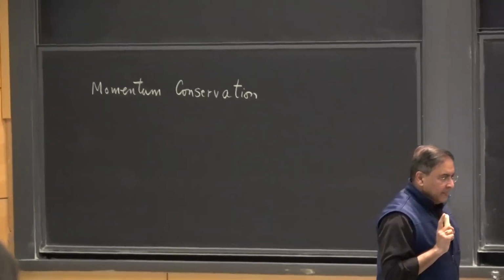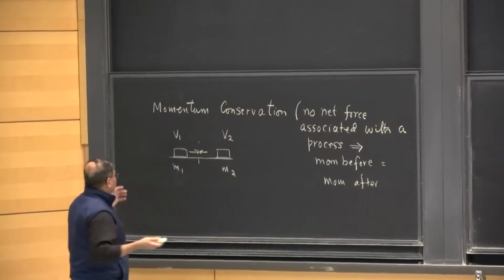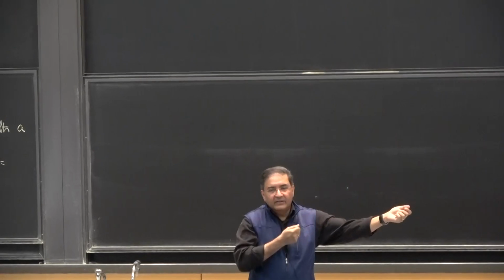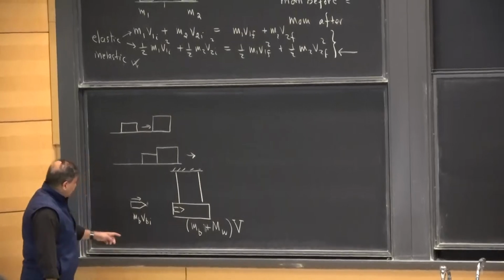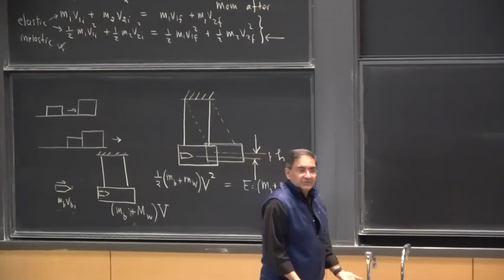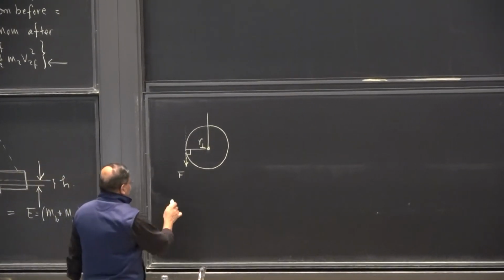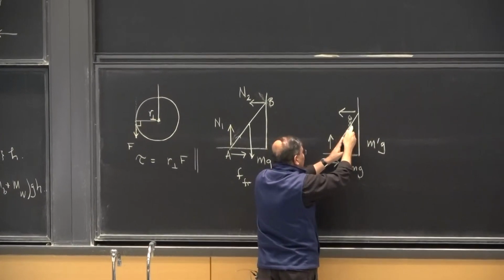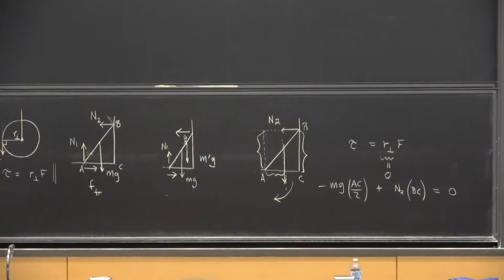2019 Lecture 17